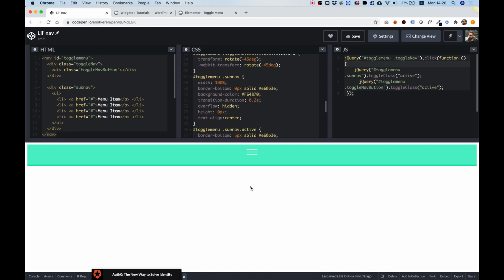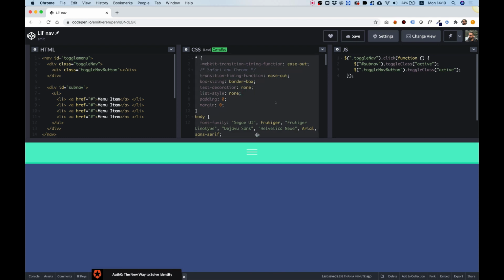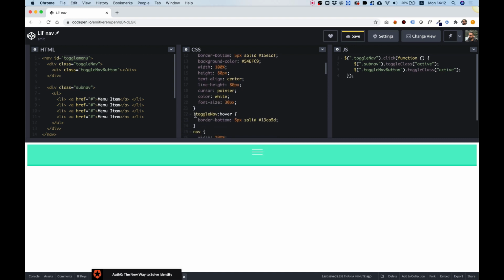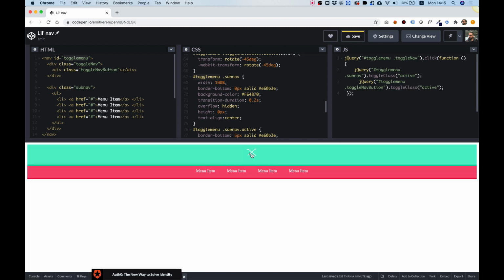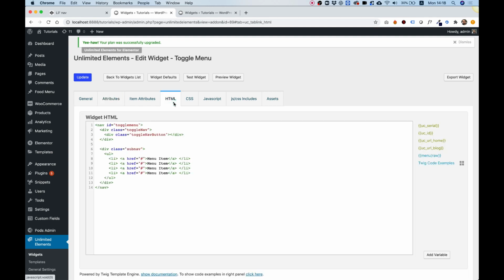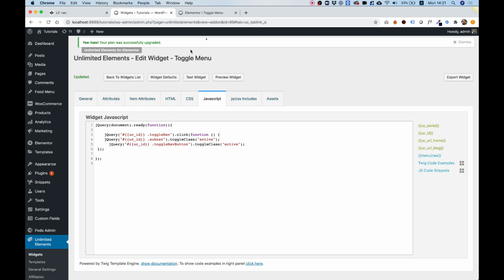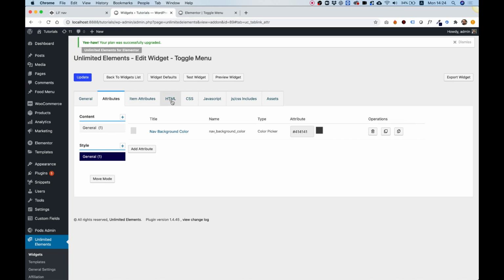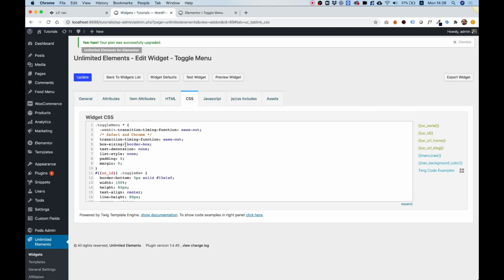Create a custom Elementor Menu Widget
In this tutorial i will show you how you can create your own custom Elementor Menu using the widget creator by Unlimited Elements.